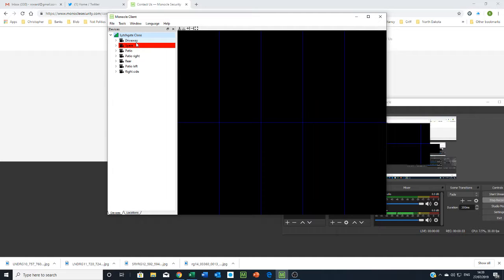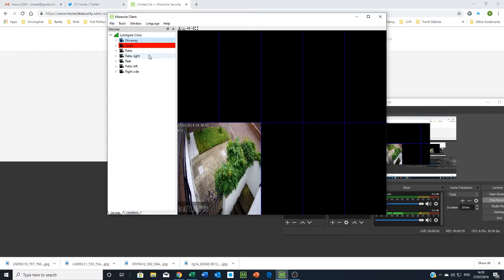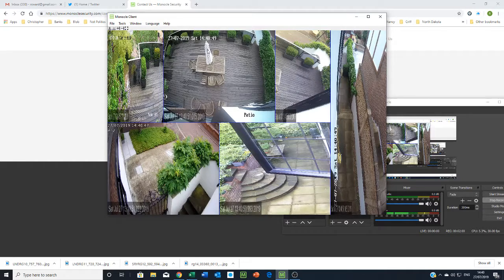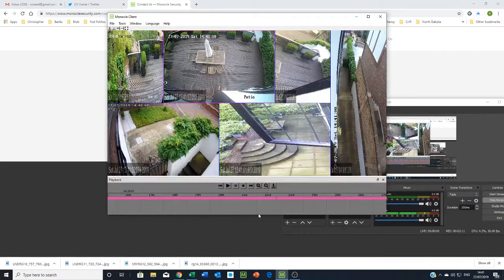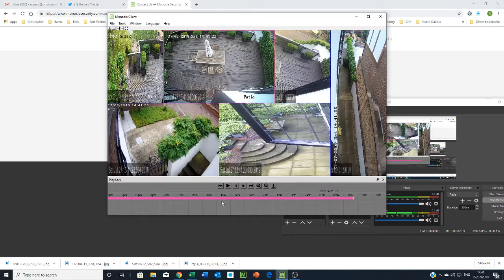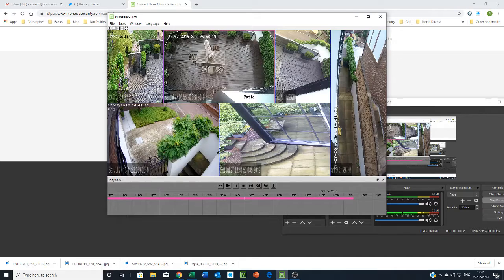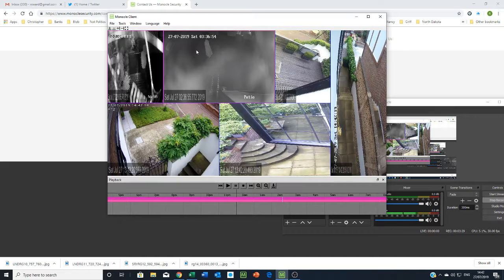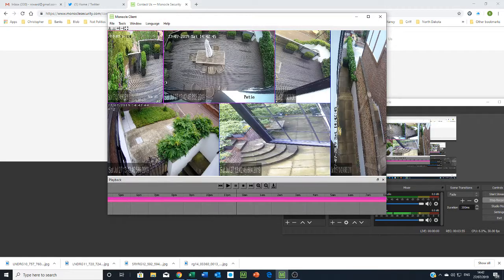Monocle Client Introduction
A quick introduction into using the Monocle Client